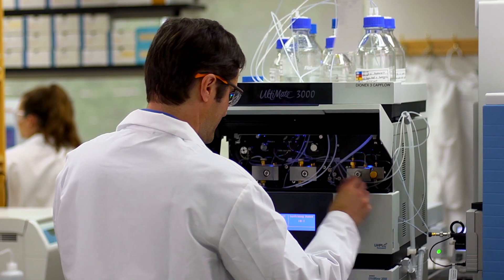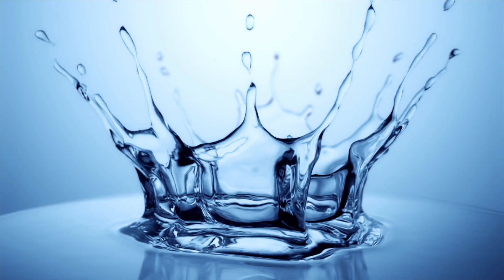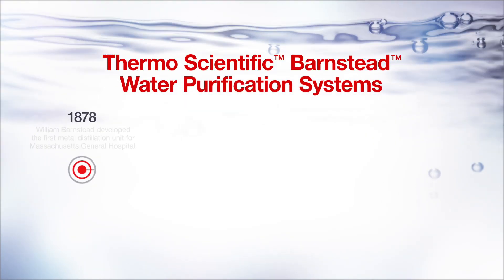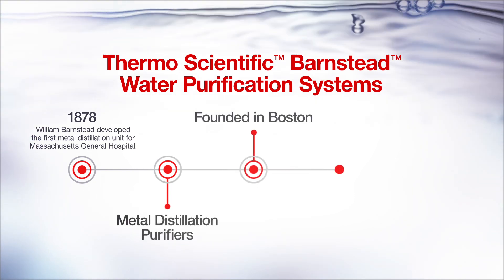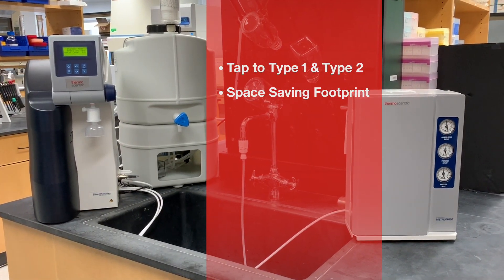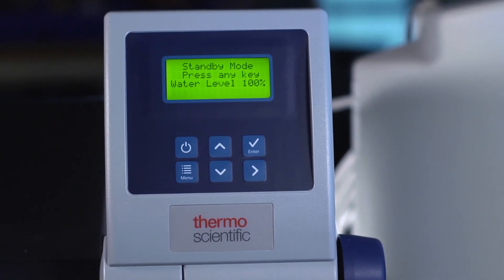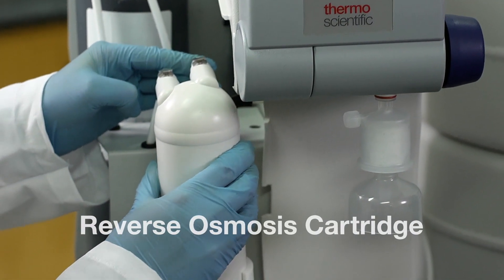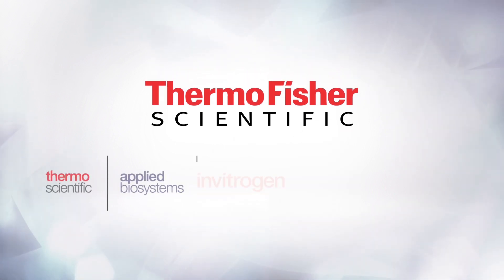Thermo Scientific Barnstead Smart2Pure Pro Water Purification System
Learn about the Smart2Pure Pro ultrapure water purification system that delivers type 1 water for all your lab needs.